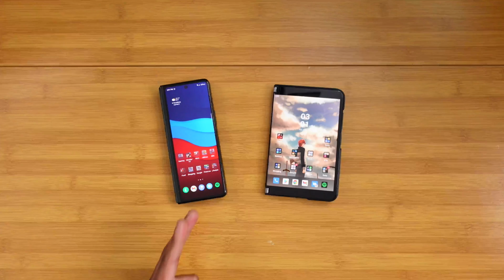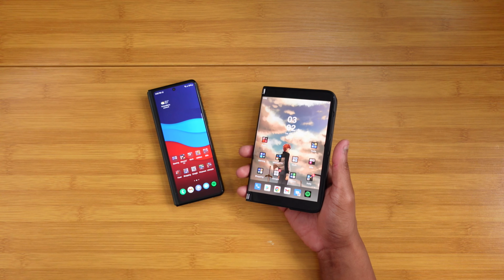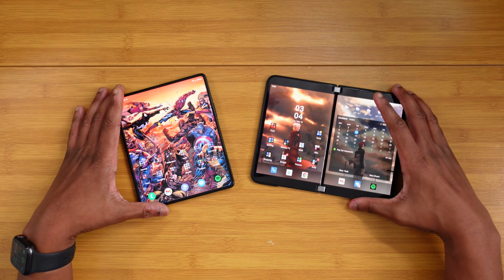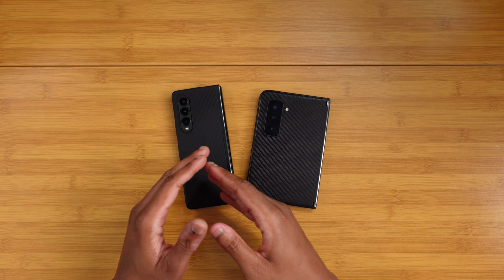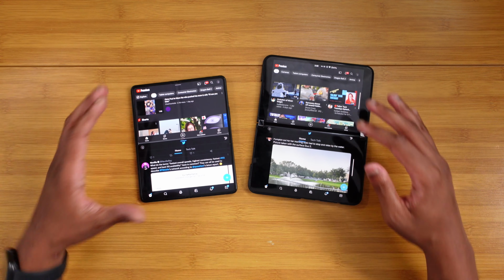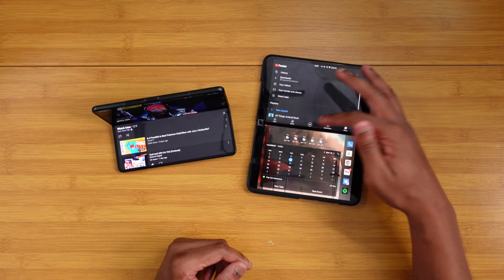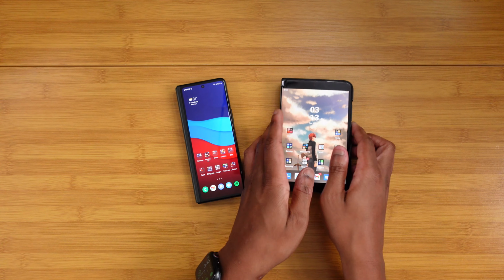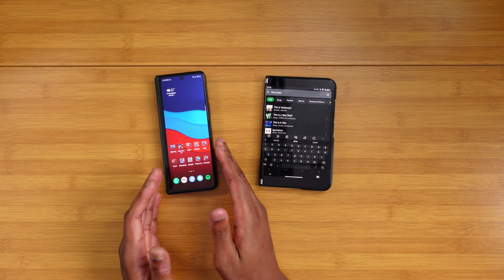Surface Duo 2 VS Galaxy Z Fold 3 | Yin and Yang At It's Finest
The Surface Duo 2 and Fold 3 are two products that are meant for the literal opposites in terms of their targeted demographics. Even still, there are some things each could learn from each other, and in today's video we'll explore the Pros for a consumer that Duo 2 would be targeted towards, as well as the Pros for the Z Fold 3 and who that would be for.